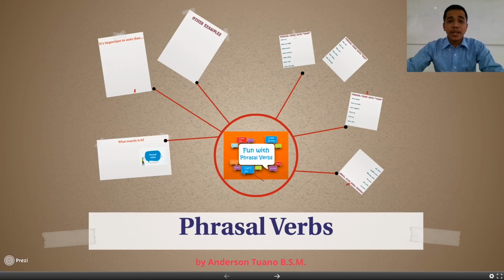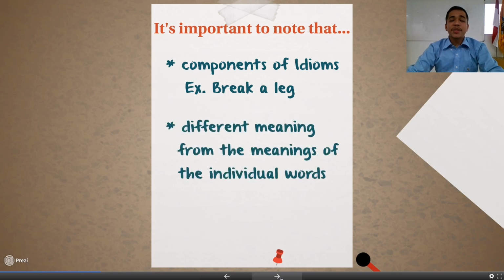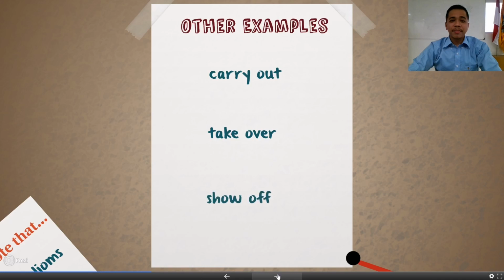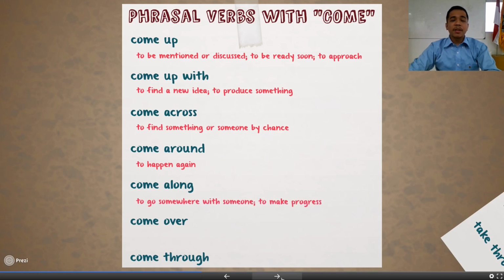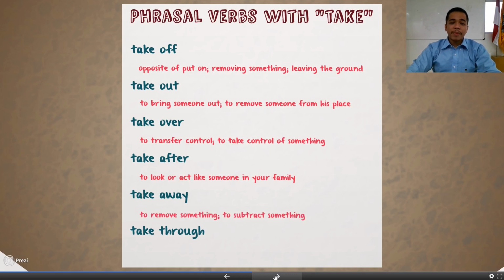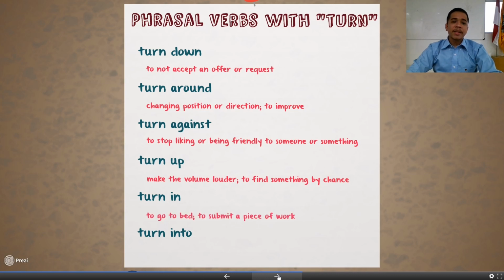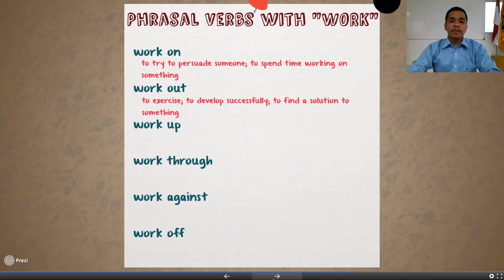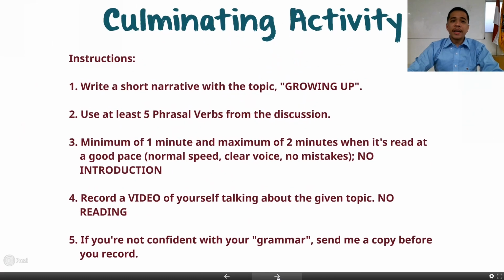Grammar Lesson : Phrasal Verbs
Native Class - Sir Anderson Tuano